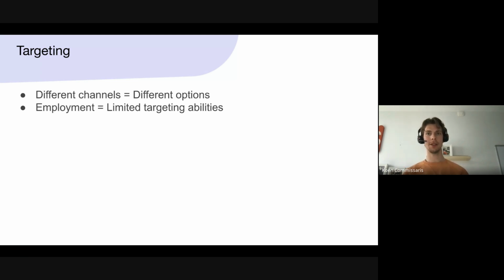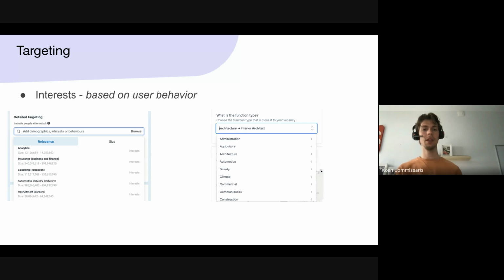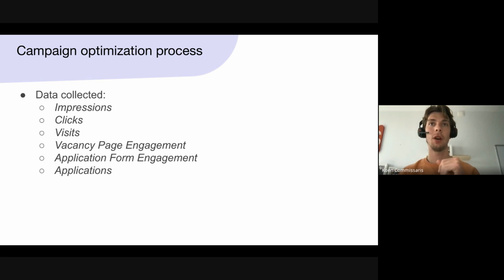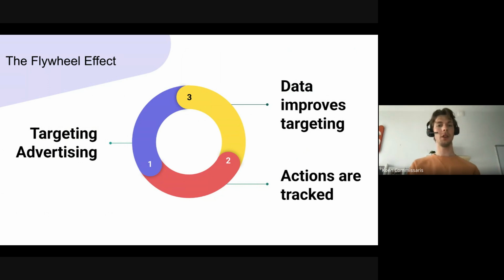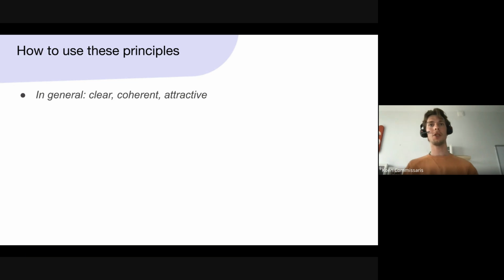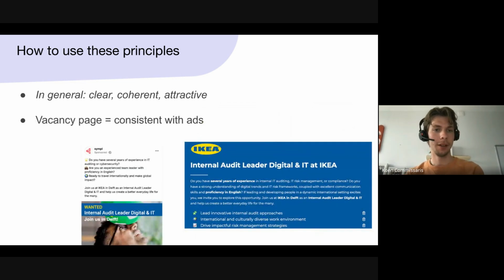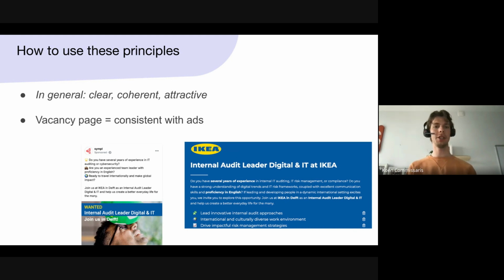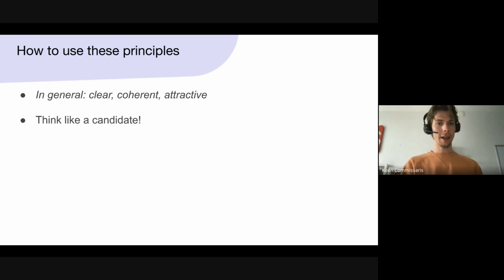sympl software workshop 4 - Behind the sympl algorithm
In this software workshop, we discuss how the sympl software targets potential candidates and how the algorithm automatically optimises campaigns.
Understanding these principles will help you create more efficient campaigns!